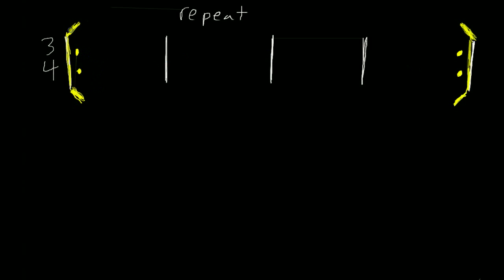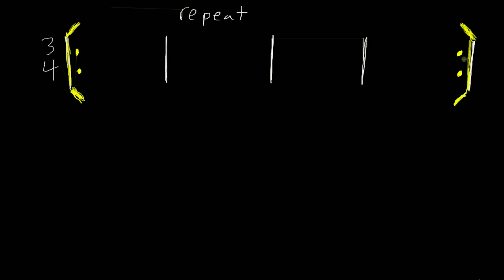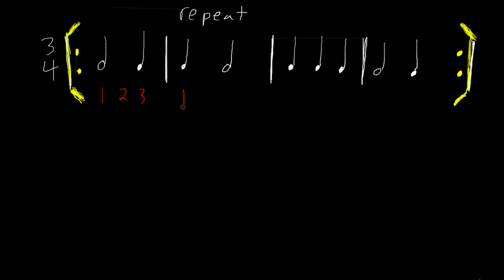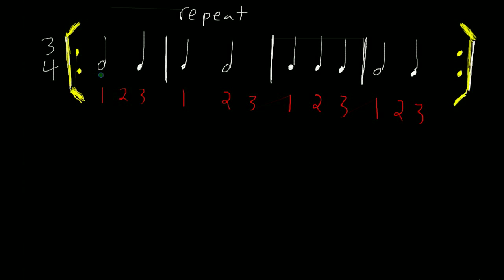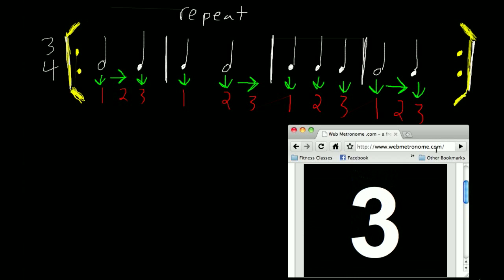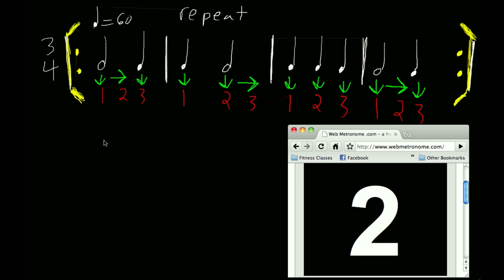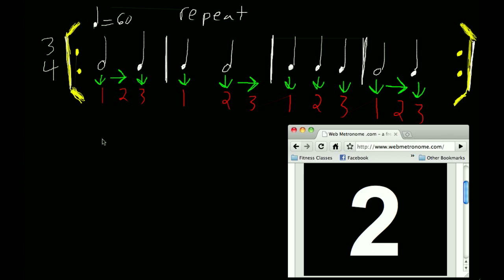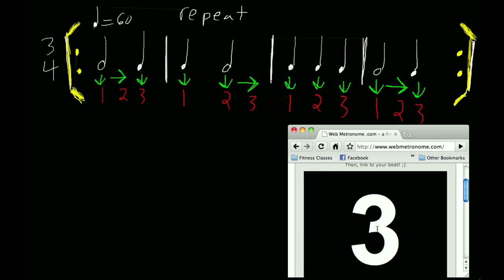Example of music in 3/4 time with an introduction to the repeat sign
A four measure example in 3/4 time with a repeat sign in it.